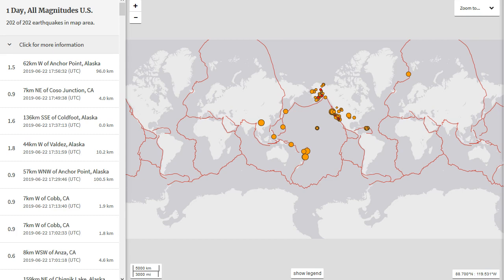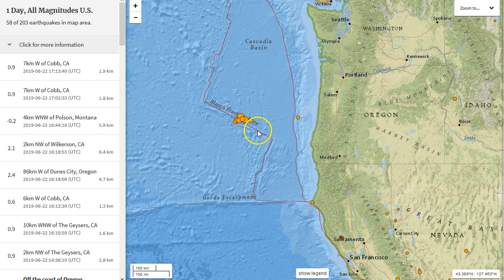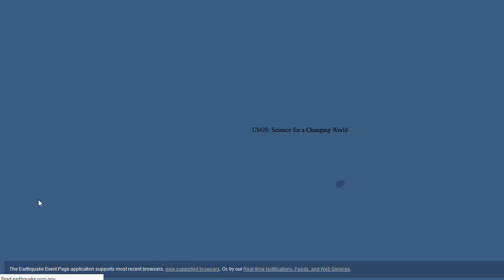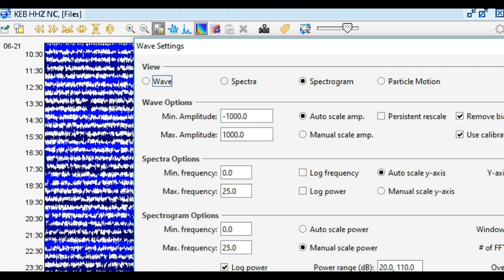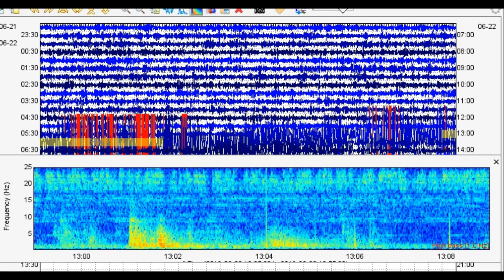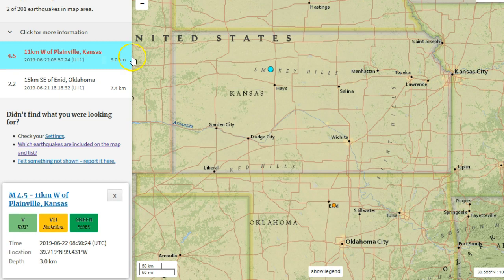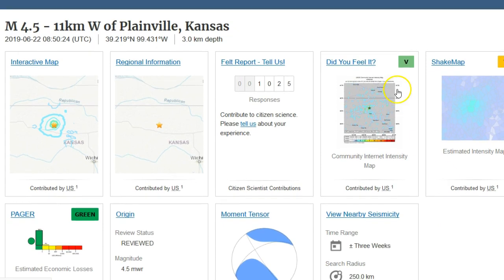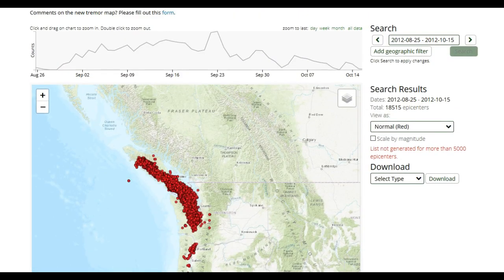Earthquake Swarm Off Coast of Oregon - M4.5 in Kansas - M4.3 in France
Please utilize the parts sections below if this video is too long for you. Remember, a lot of what I say in my videos are open to additional interpretation and criticism. In this video I quickly overview the recent good-sized earthquake swarm along the Blanco Fracture Zone, just west of the Cascadia Subduction Zone off the coast of Oregon. I also show some data pertaining to the M4.5 in Kansas and the M4.3 in France.

Parts:
00:01 – Intro/Earthquake swarm along Blanco Fracture Zone
02:59 – Characteristics of these events are odd
06:05 – M4.5 in Kansas
09:48 – M4.3 in France
12:16 – Recent tectonic tremor on West Coast of USA